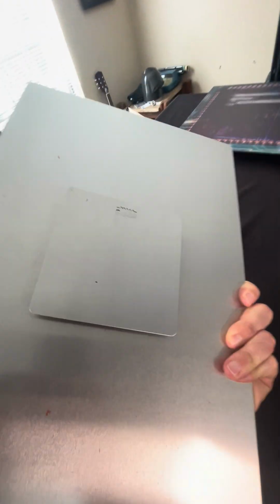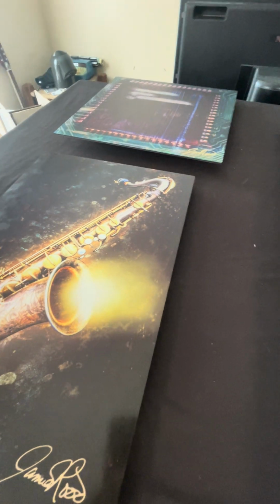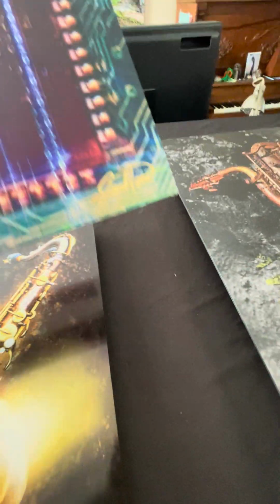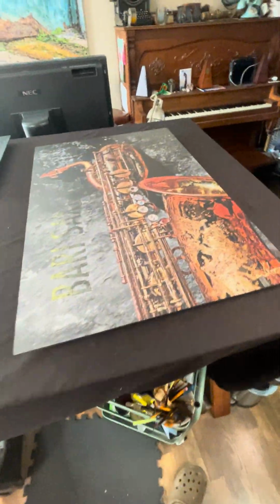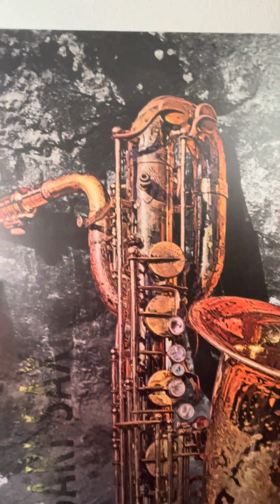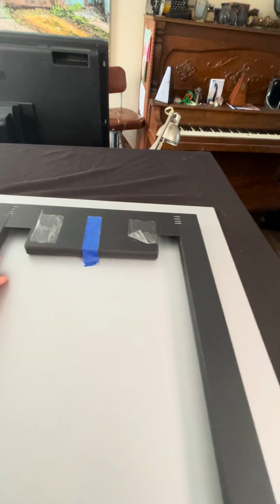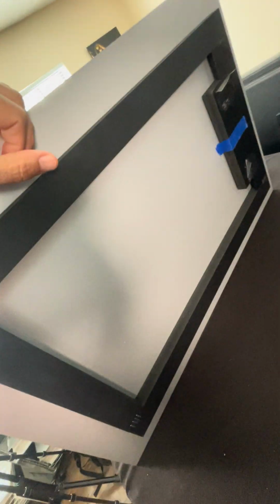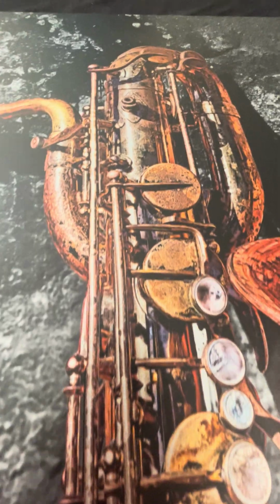Aluminum Part2 My Brushed Options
The Brushed Aluminum Options I Offering and Hanging Alternatives